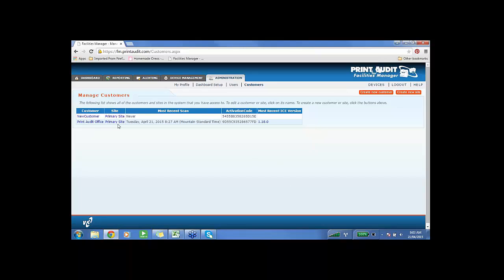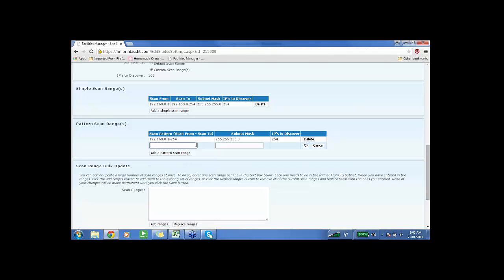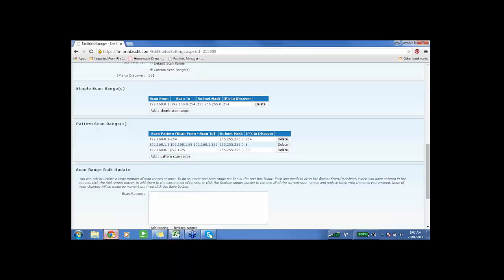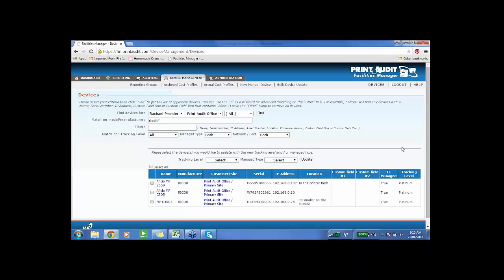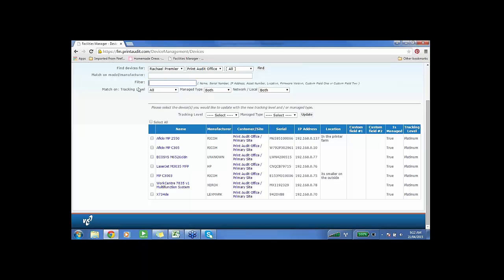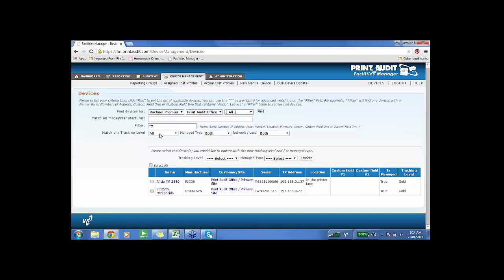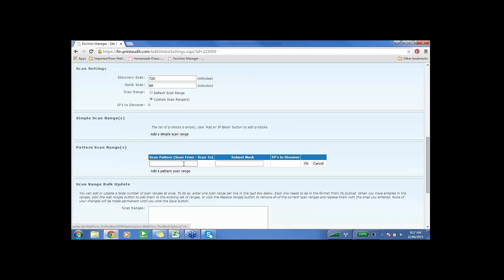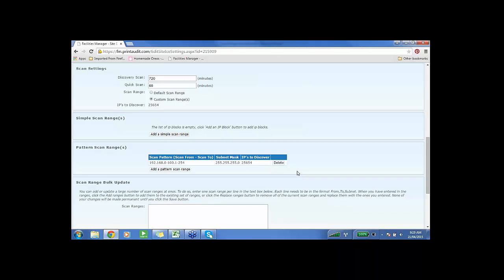Technical Training Webinar: Facilities Manager 3.5.0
This webinar recording provides in-depth instructions on how to get the most out of the two major new features that have been added to Facilities Manager 3.5.0.